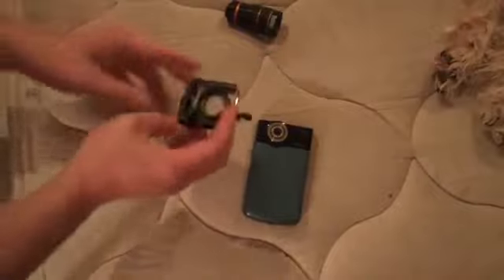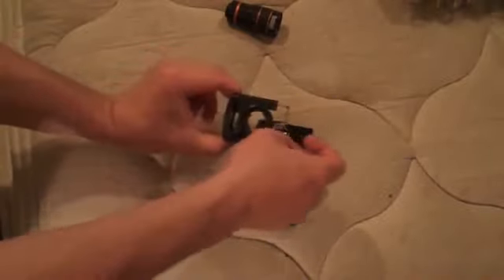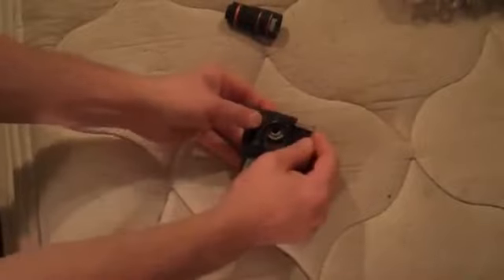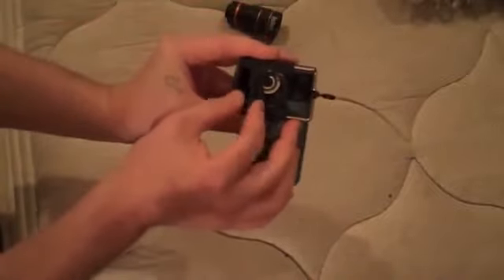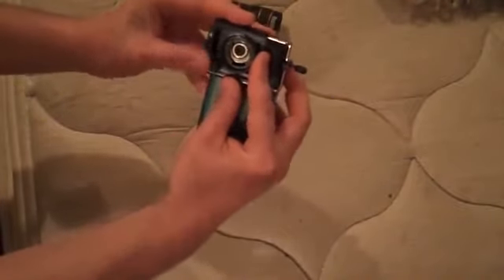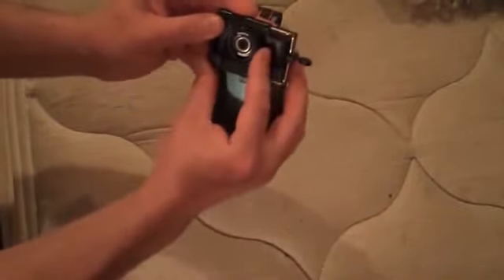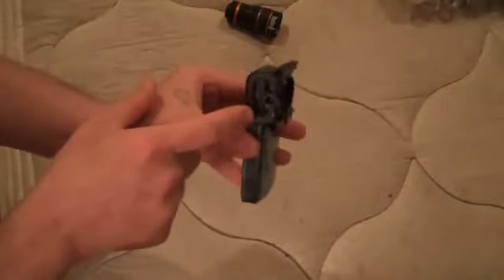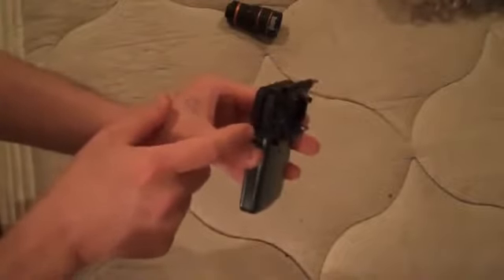8X Zoom Mobile Phone Camera Telescope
8X Zoom Mobile Phone Camera Telescope